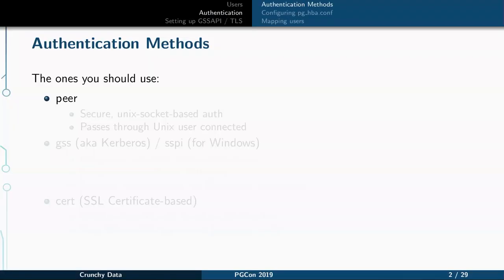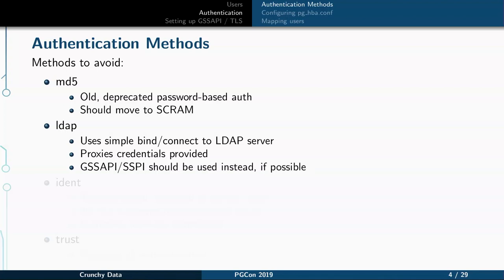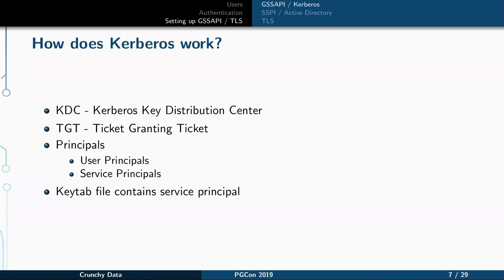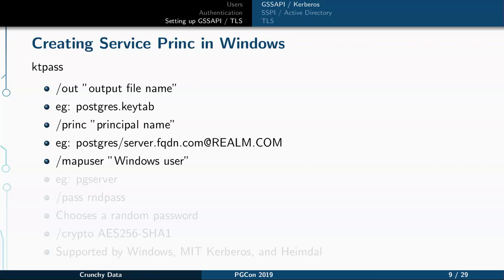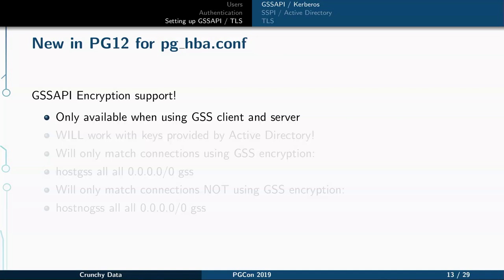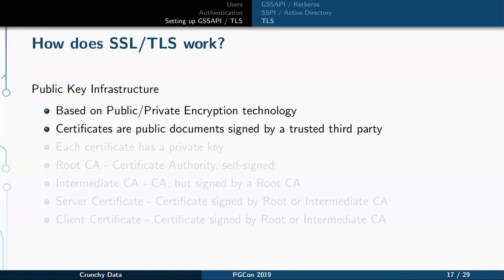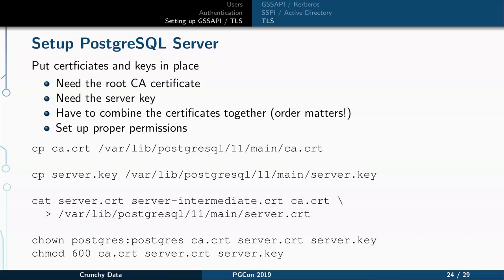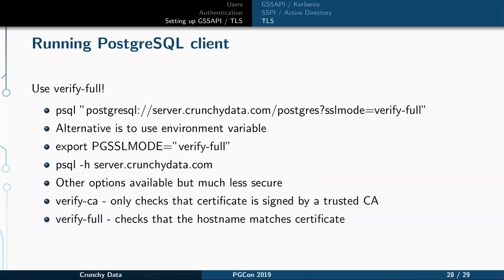Advanced Authentication - Stephen Frost